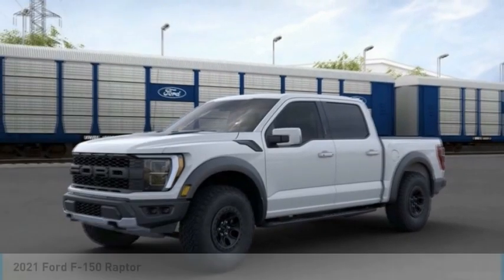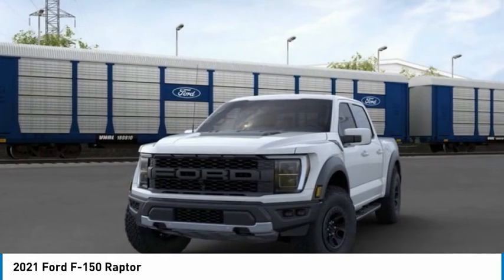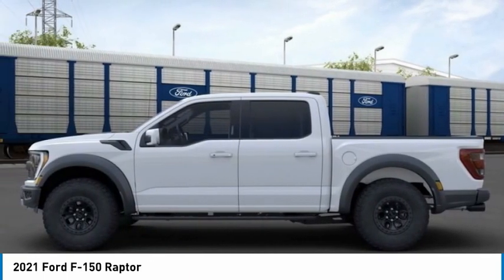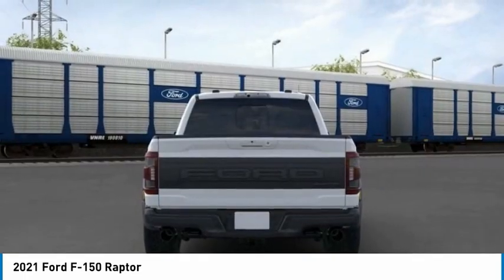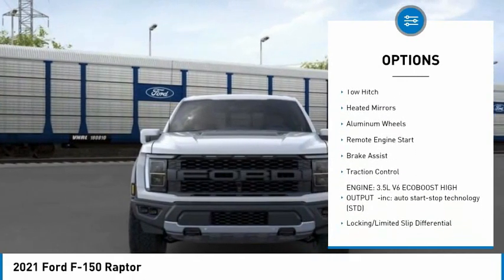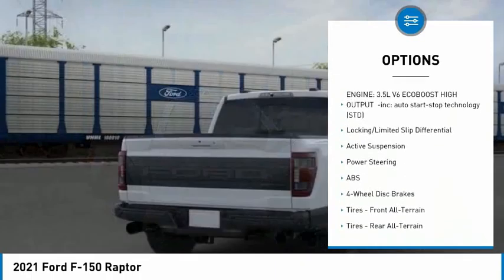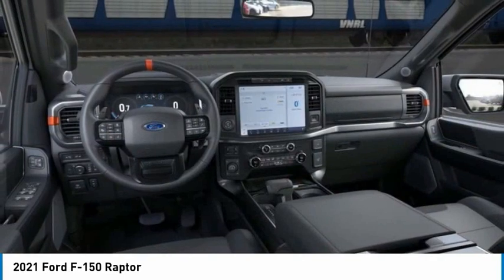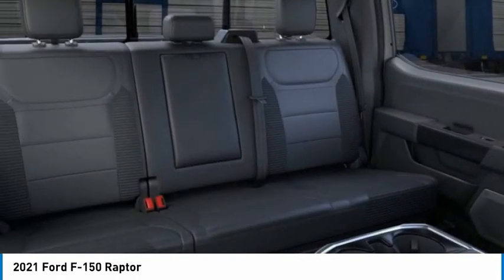2021 Ford F-150 23208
2021 Ford F-150 Raptor

Tri-County Ford
4032 COMMERCE PKWY

2021 F-150 Raptor 4WD.Awards:* NACTOY 2021 North American Truck of the Year